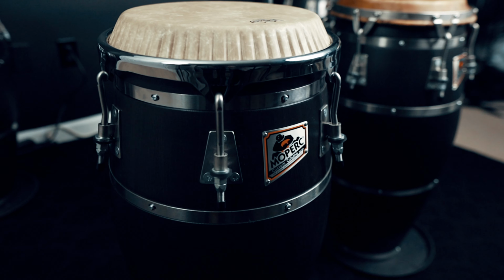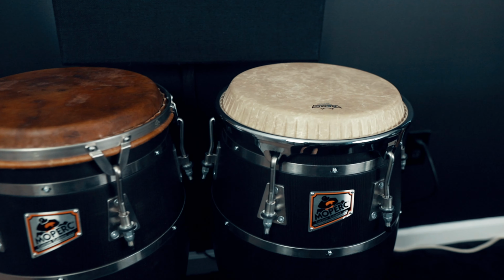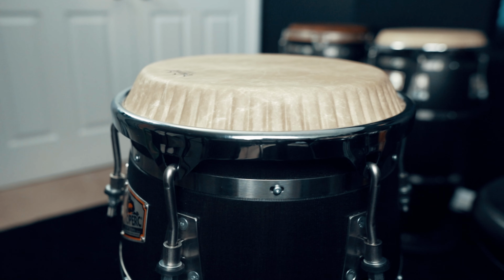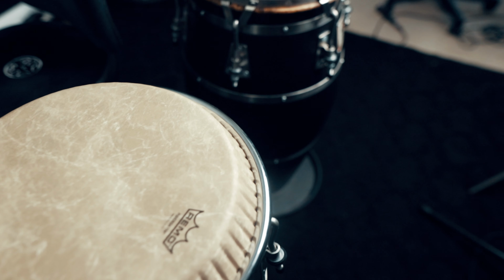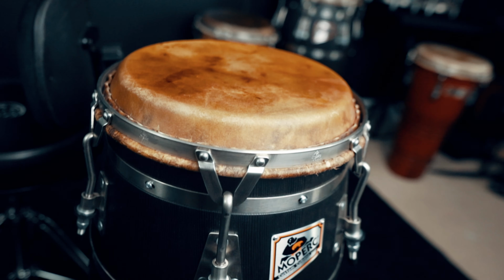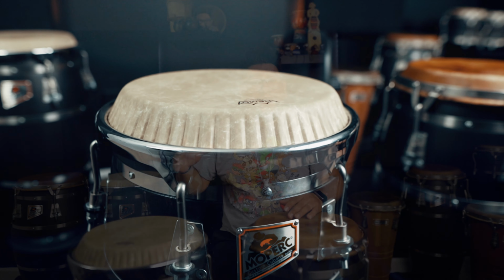Raw Hide vs Synthetic (Moperc Edition)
Soooooo I had to explain myself haha Here's a comparison video on how a Moperc ash conga sounds with synthetic heads on vs Raw Hide.

0:00 - Intro
0:40 - Explaining the Synthetic Switch
4:10- Sound Demo
13:41 - Conclusion